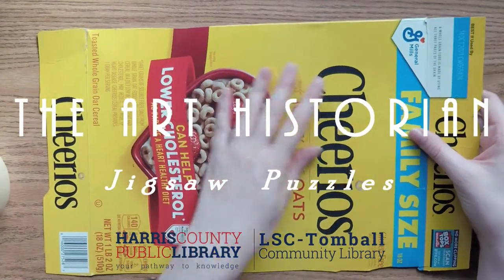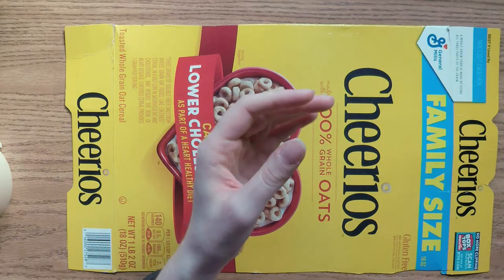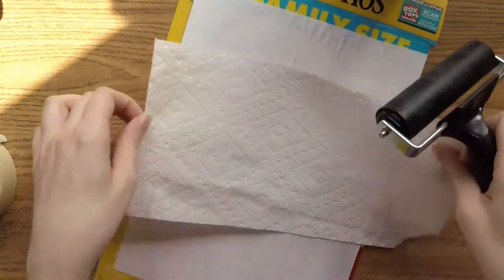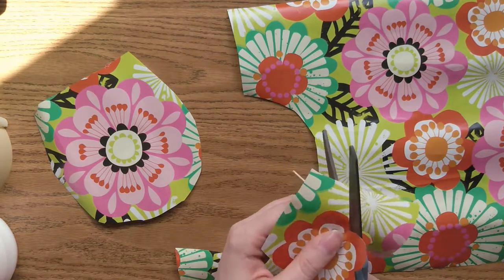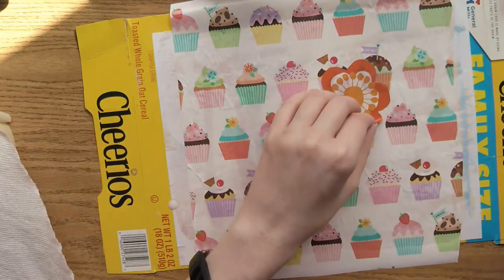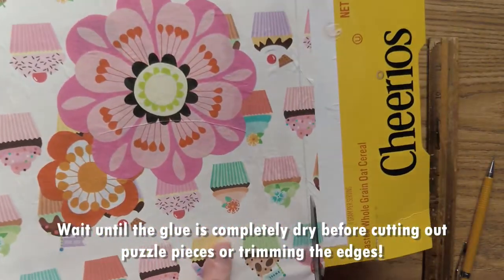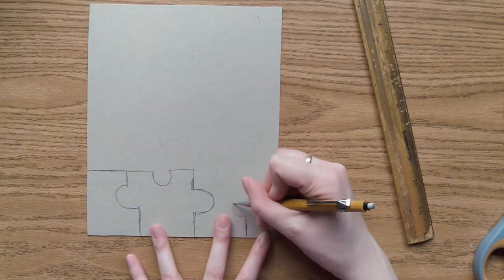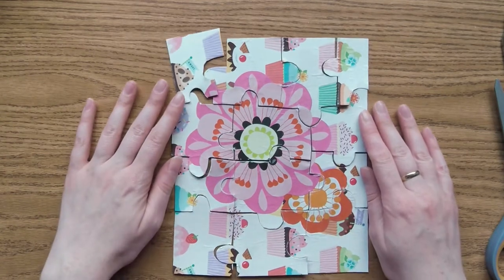Jigsaw Puzzles | Art Historian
The Art Historian is a program for young artists exploring the history of art and culture. Have you ever wondered who made the first puzzle?  Would you like to create and design a puzzle of your own?
Today we'll learn about the history of puzzles and how you can create your own puzzle from supplies you have at home!